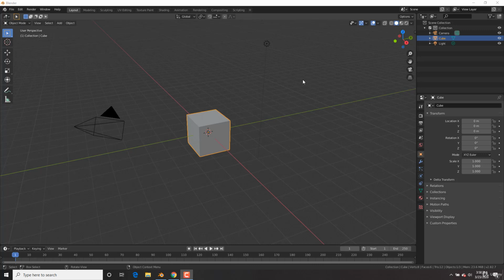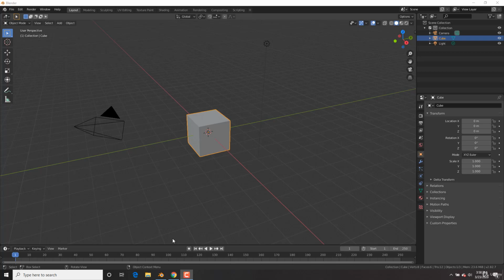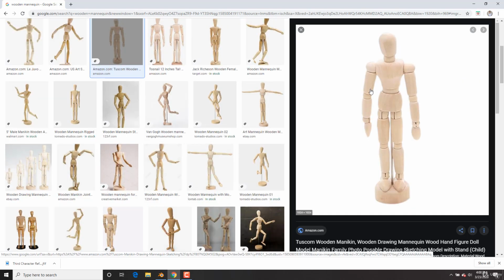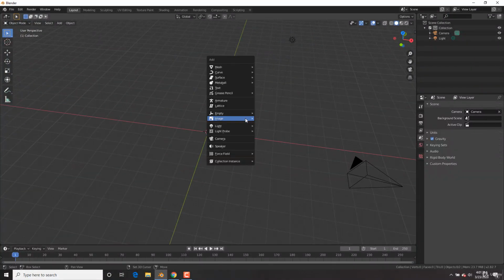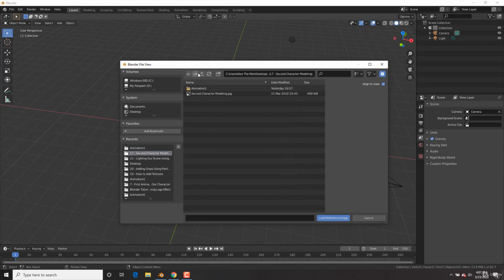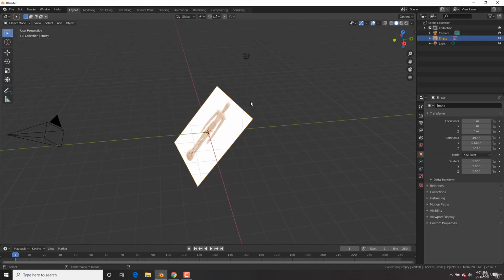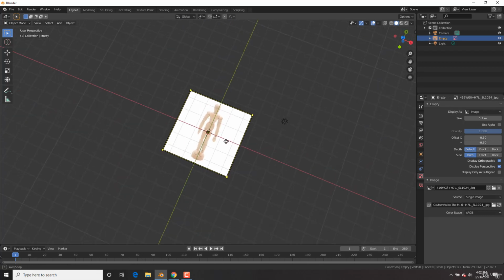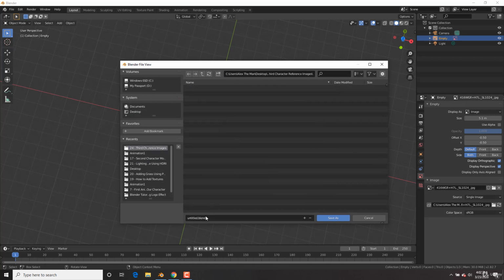The Ultimate Guide to 3D Character Creation in Blender | #1 | P4